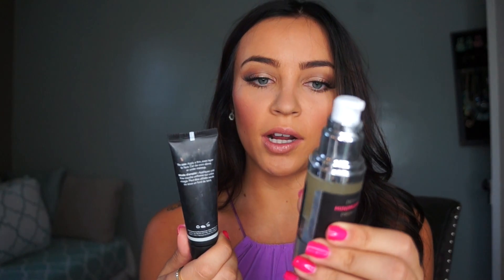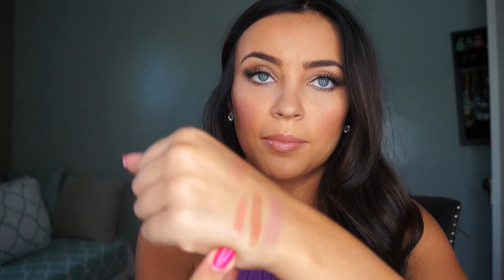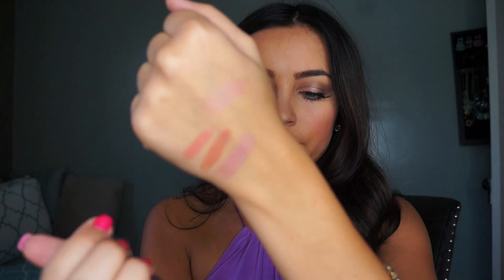August Favorites ♡ 2014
OPEN ME♡
Last monthly favorites of the summer! Thumbs up if you're ready for fall! xoxo

PRODUCTS MENTIONED:
Julep Blank Canvas Primer
City Cosmetics Pore Minimizing Primer
Maybelline Dream Pure BB Cream in Medium/Deep
Covergirl Soft Mink Blush
LORAC PRO Palette 2
Arbonne It's a Long Story Mascara
Maybelline Nude Lust Lipstick
Maybelline Nude Illusion Color Elixir
Whitening Lightning Nude Lipgloss
B&BW Spiced Pumpkin Cider Candle
Old Navy Sunglasses
Express Sunglasses

TOP: EXPRESS
EARRINGS: H&M
NAILS: IBD PARASOL